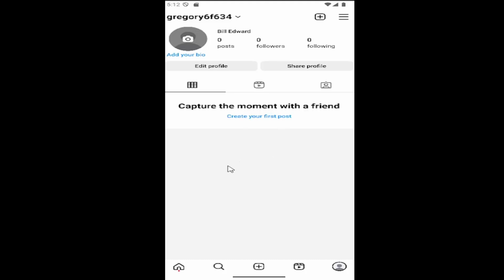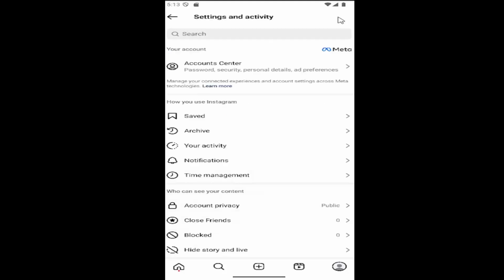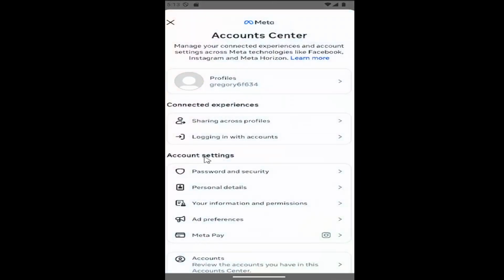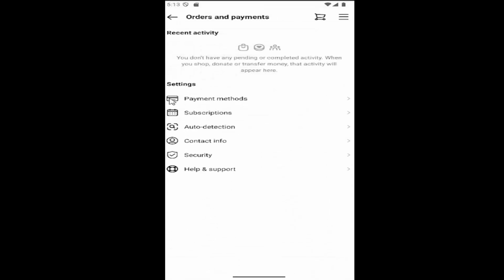How To See Your Instagram Subscriptions [Guide]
This guide explains how to view your Instagram subscriptions, enabling you to see the accounts you've chosen to follow for exclusive content. By accessing your subscriptions, you can manage your engagement with creators and brands offering subscriber-only perks. The tutorial provides step-by-step instructions on navigating Instagram's interface to locate your subscription list. Whether you're aiming to organize your followed accounts or explore additional subscription options, this guide assists you in managing your Instagram subscriptions effectively.

Issues addressed in this tutorial:
can people see your Instagram subscriptions
how to see your Instagram subscriptions
how do you see your subscriptions on Instagram
how to see like amount on Instagram
can i see accounts i've viewed on Instagram
view subscriptions Instagram
can anyone see your Instagram subscriptions
what are subscriptions on Instagram
how to see your subscriptions on Instagram
how to find your subscriptions on Instagram
how do i find my collection on Instagram
can others see your subscriptions on Instagram